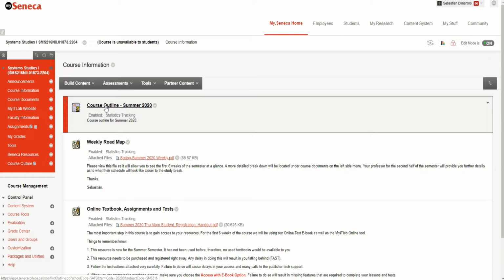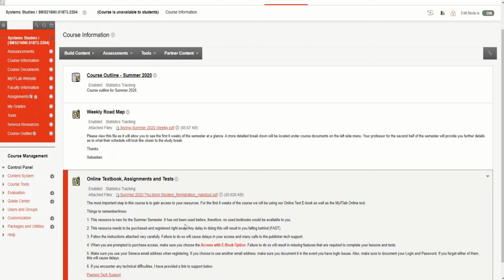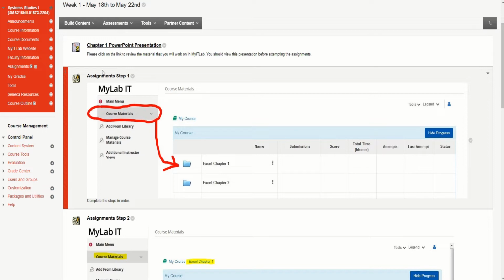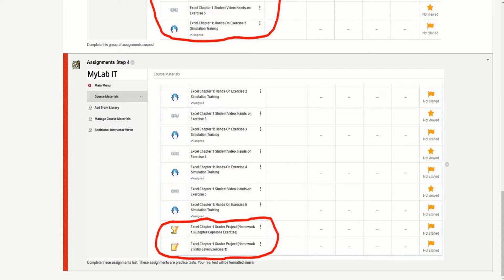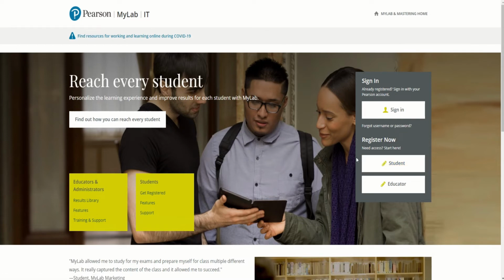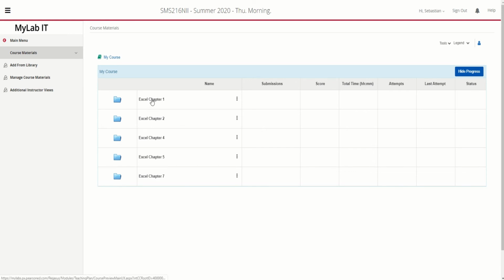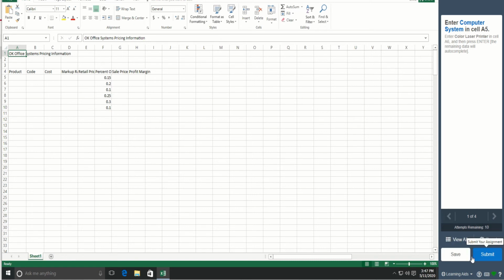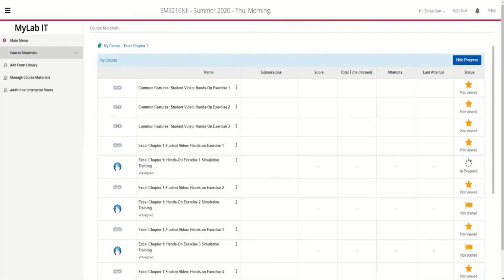Welcome To SMS216